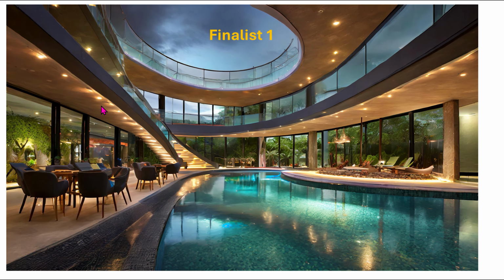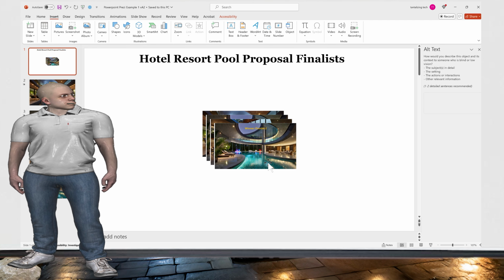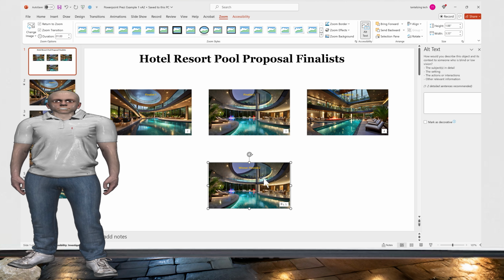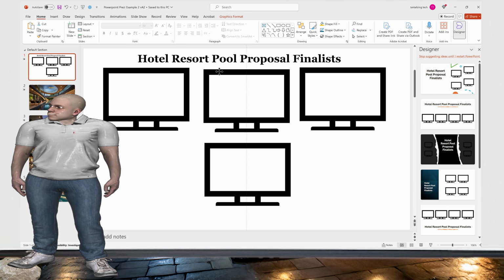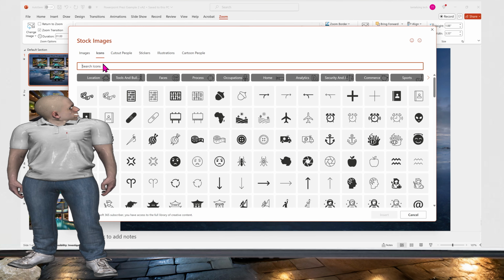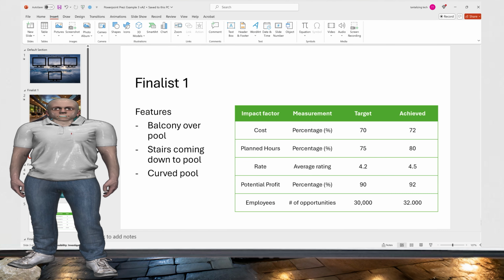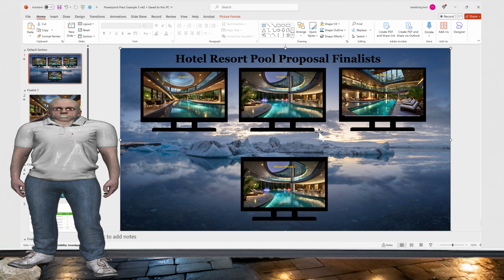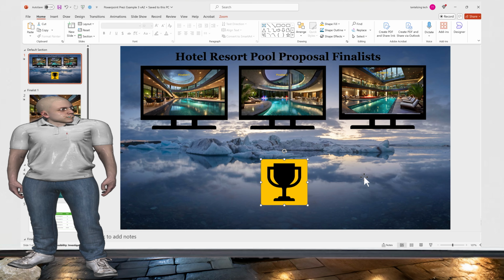Tantalizing PowerPoint Prezi Presentation Training - 4K60